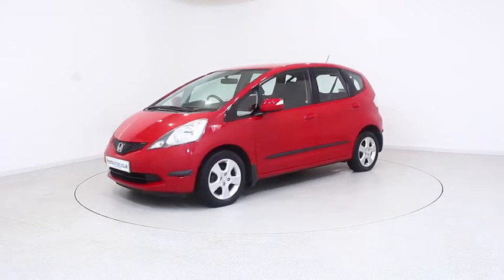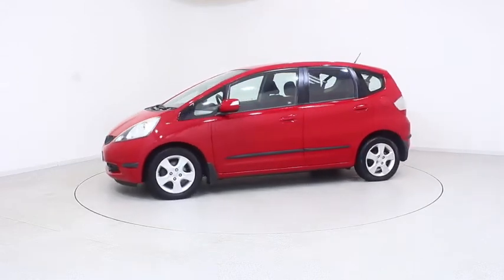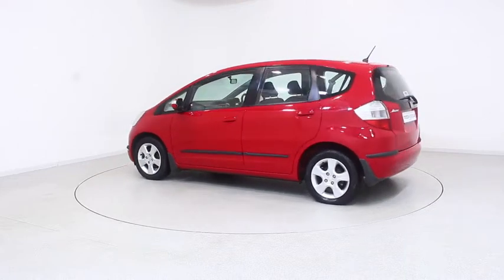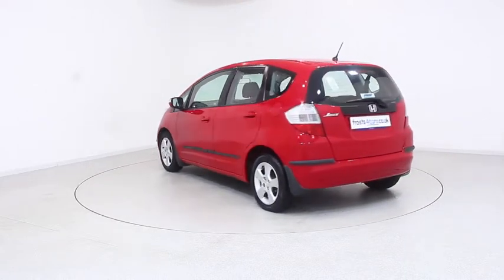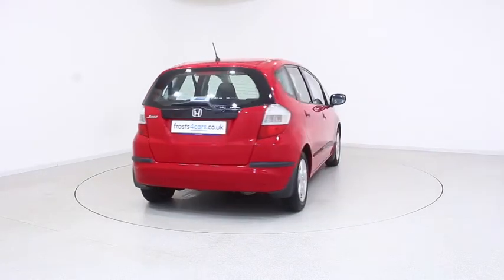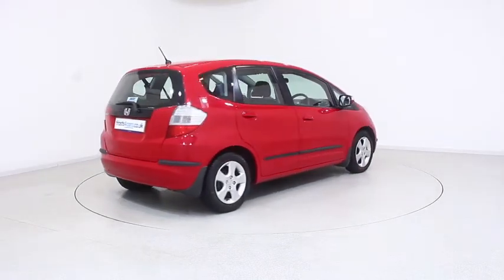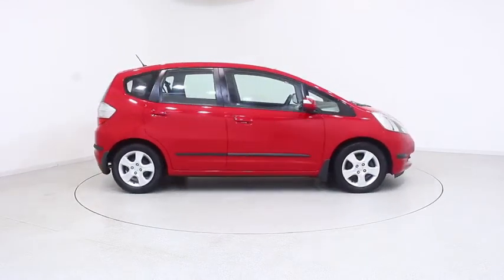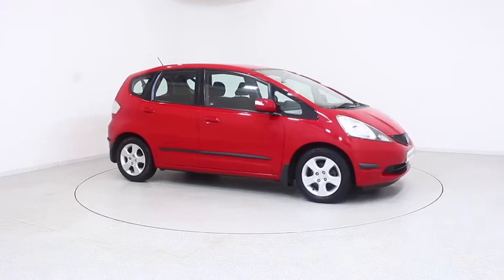Used Honda Jazz | Stock ID: 42881 | Frosts Cars Chichester and Shoreham by Sea